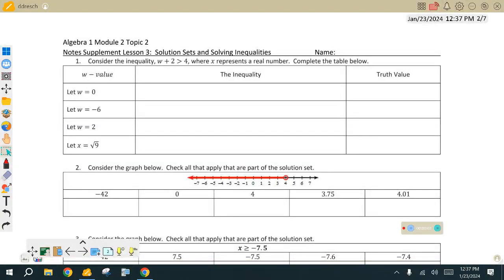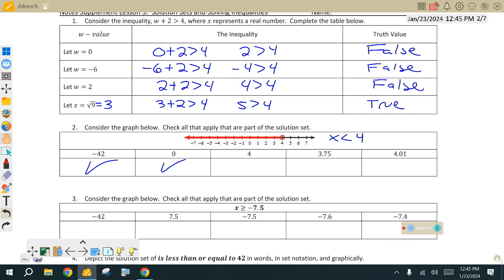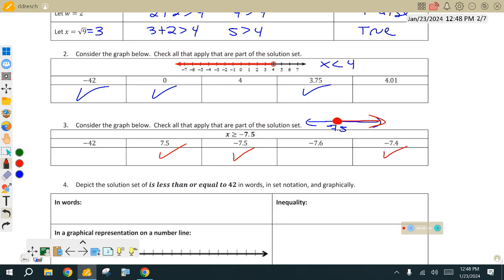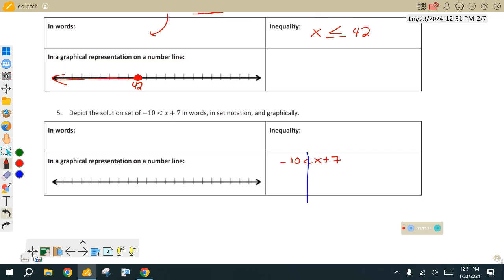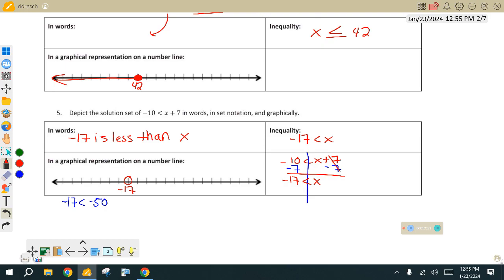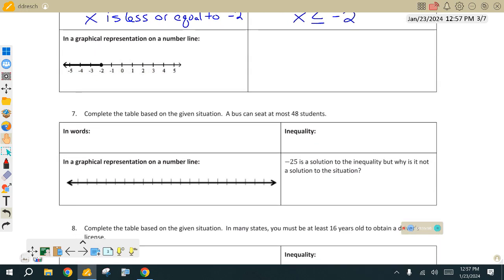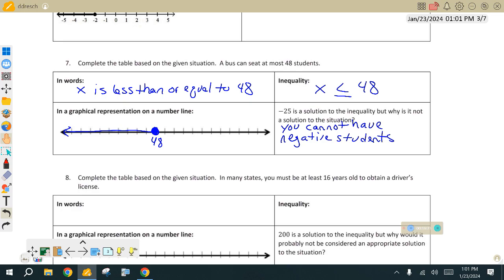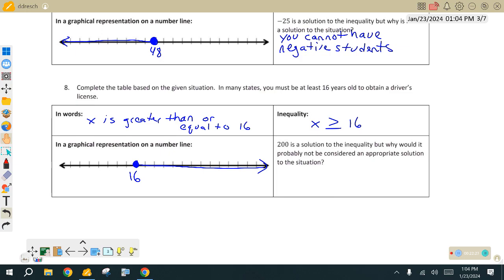Alg 1 Video